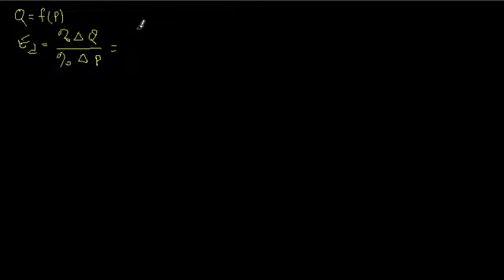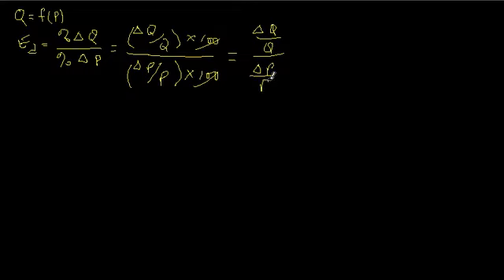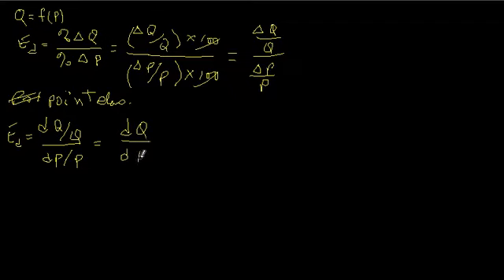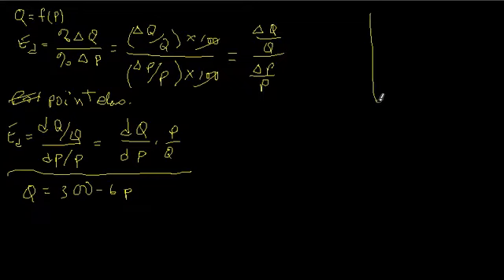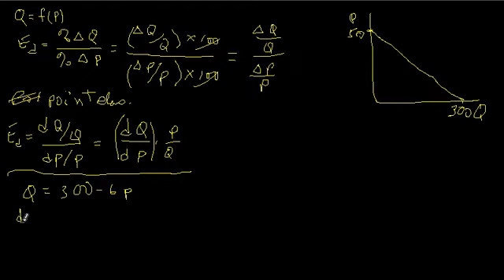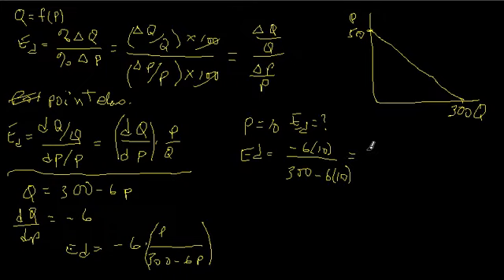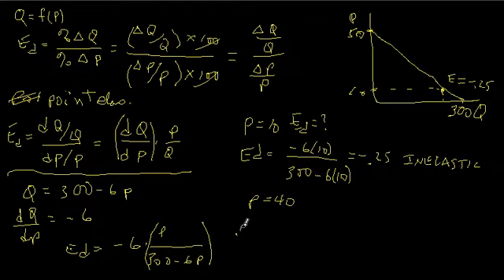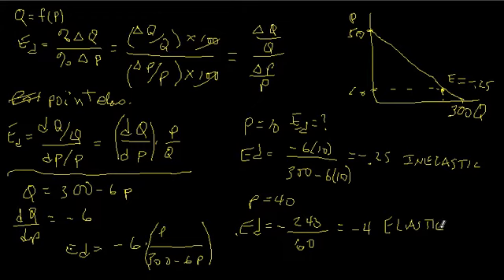ELASTICITY1-ELASTICITY OF DEMAND.mp4